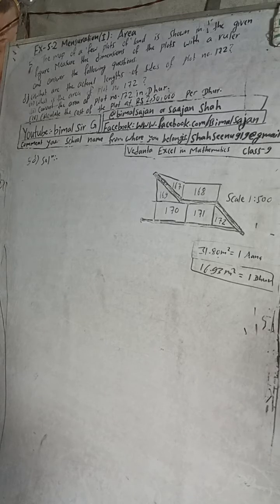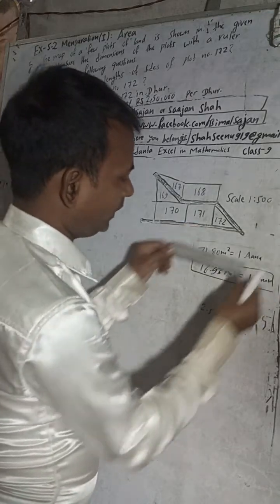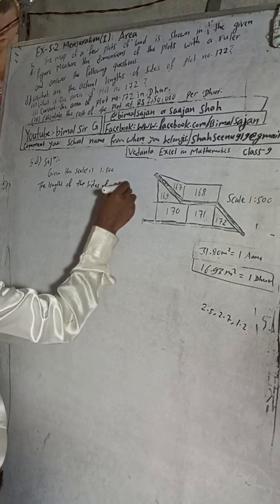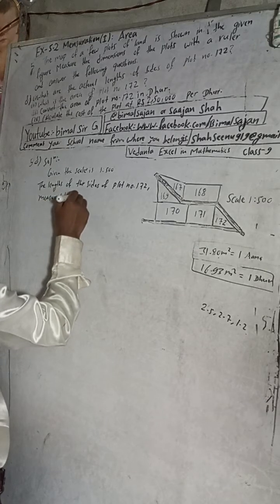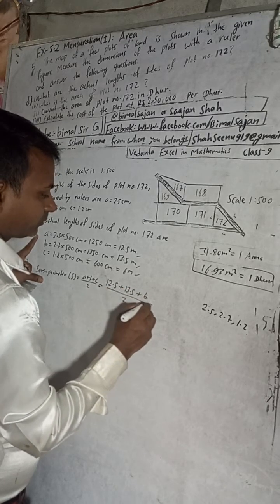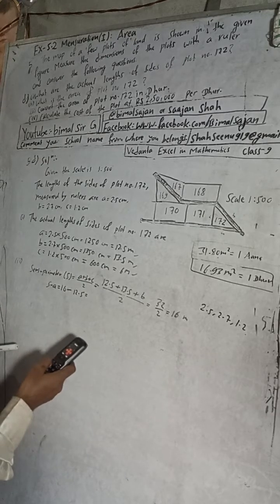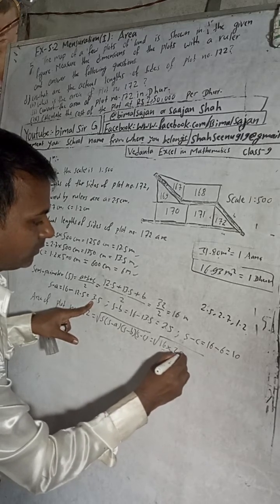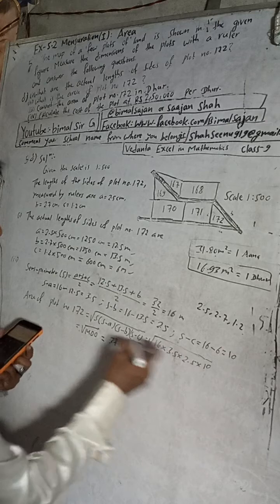What are the actual lengths of sides of plot no. 172? | class 9 Ex- 5.2 Q5d) Mensuration (i): Area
5) The map of a few plots of land is shown in the given figure. Measure the dimensions of the plots with a ruler and answer the following questions.

d) (i) What are the actual lengths of sides of plot no. 172?

(ii) What is the area of plot no. 172?

(iii) Convert the area of plot no. 172 in Dhur.

(iv) Calculate the cost of the plot at Rs 2,50,000 per Dhur.

class 9 Ex- 5.2 Q5d) Mensuration (i): Area | Vedanta excel in mathematics class 9 and 10 solution